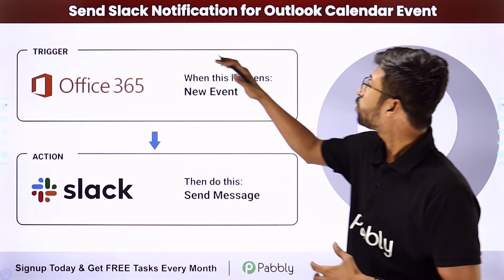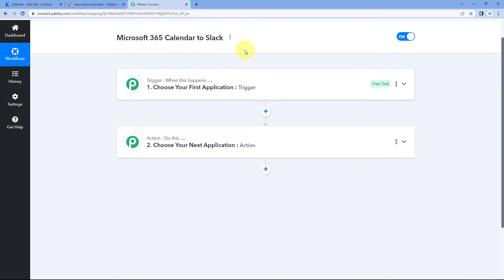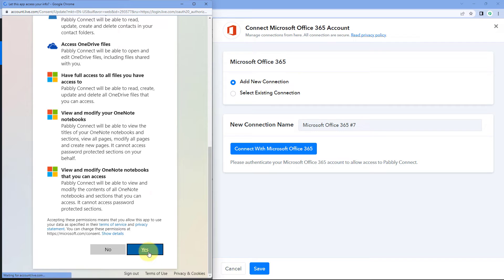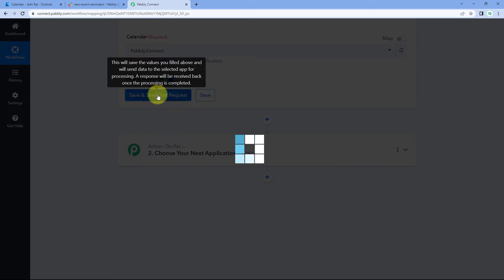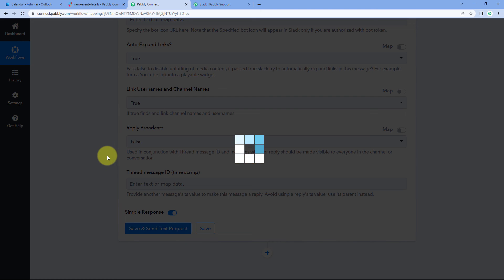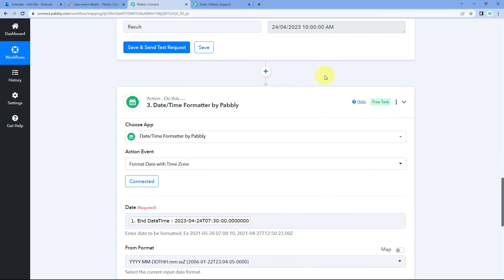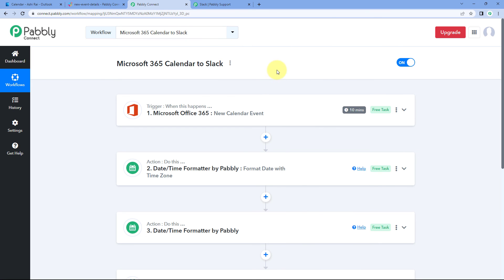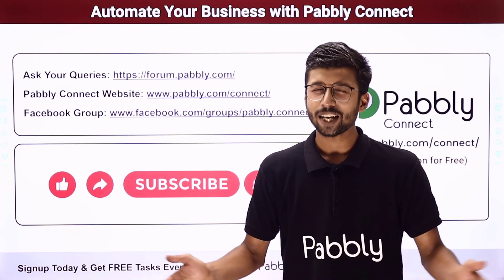How to Send Slack Notification for Outlook Calendar Event - Outlook Slack Integration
In this video we will learn Outlook Slack Integration using Pabbly Connect. With Pabbly Connect, you can easily send Slack notifications for Outlook calendar events. This integration allows you to stay on top of your schedule by automatically sending a message to a designated channel or user when an event is created or updated in your Outlook calendar. This can be incredibly useful for team communication and ensuring that everyone is aware of important deadlines, meetings, or events. With just a few clicks, you can set up this integration and start receiving notifications in Slack right away.

1. Automation: Pabbly Connect offers automation capabilities that can help you automate mundane and repetitive tasks. This allows you to save time, money and resources.

2. Integration: Pabbly Connect provides a wide range of integrations so that you can connect different web services with each other. This helps you to create smarter workflow processes and make your business more efficient.

3. Security: Pabbly Connect takes security seriously and provides an industry-standard security system to protect your data and applications.

4. Scalability: Pabbly Connect is highly scalable and allows you to easily add new applications and services to your workflow.

 5. Cost-effective: Pabbly Connect is cost-effective and provides plans for different business sizes.